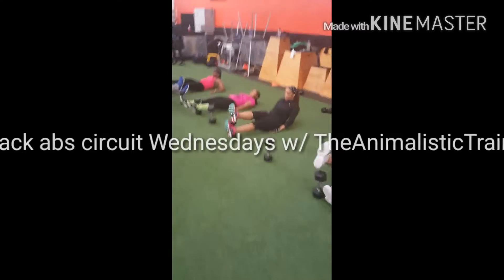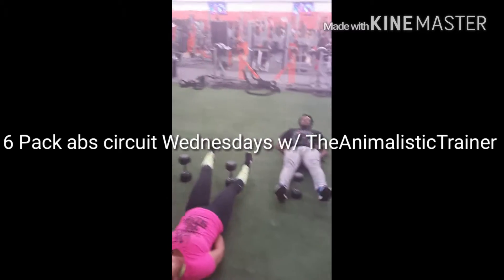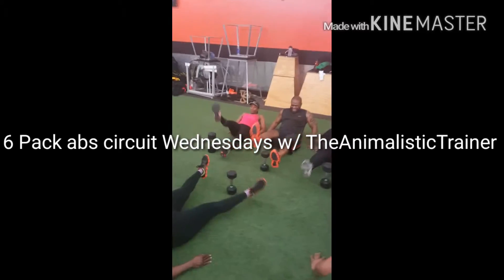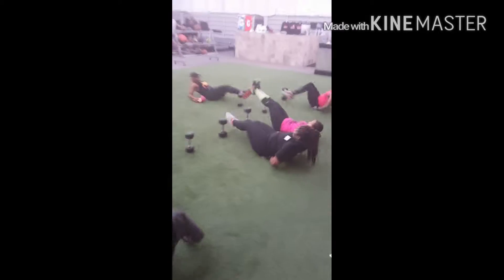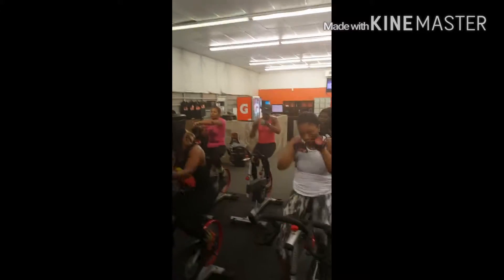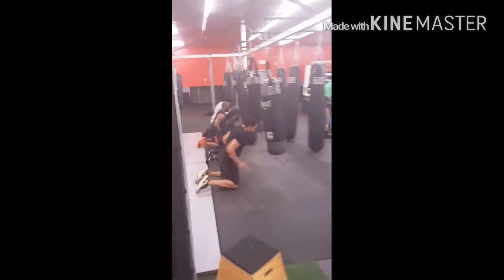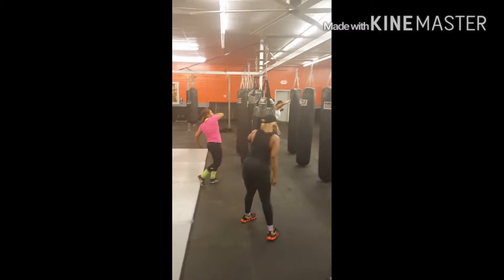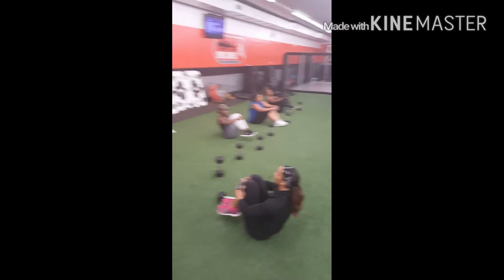6 PACK ABS WEDNESDAYS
Whats good ppl?! Last week session was a monster. S/o to everyone that came out. We used the DB's to incorporate our abs/core. Bike and Heavy bag work for cardio/conditioning. 45 sec to 1:00 rounds 3-4 rounds or whatever you can do.
1.one leg over
2. In and out
3.knee grabs
4.Heavy Bag work
5.Bike sprints w/combos
Appreciate you watching, thank you so much.